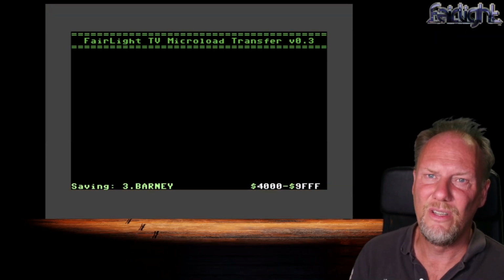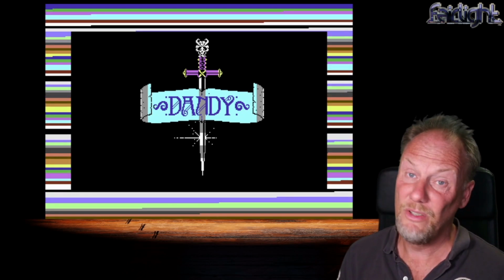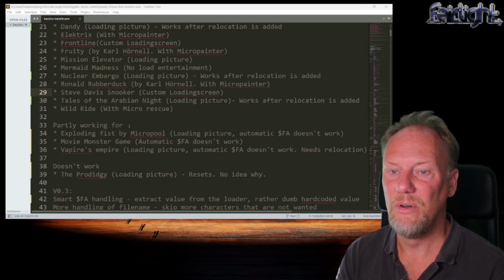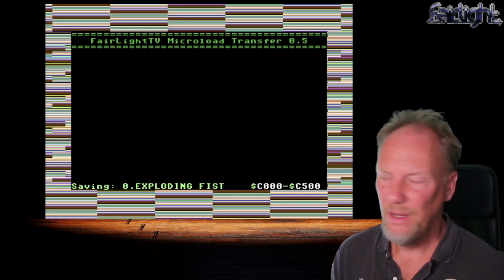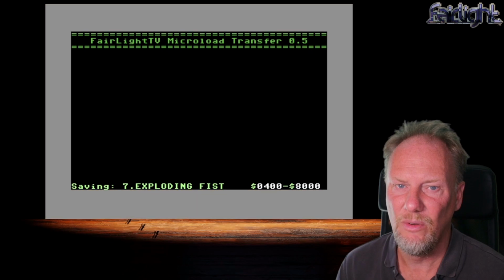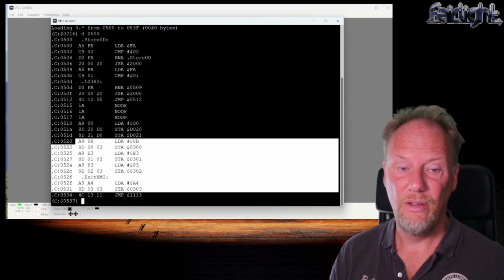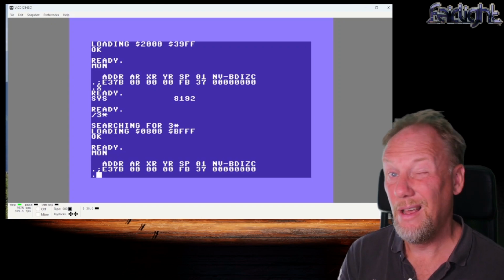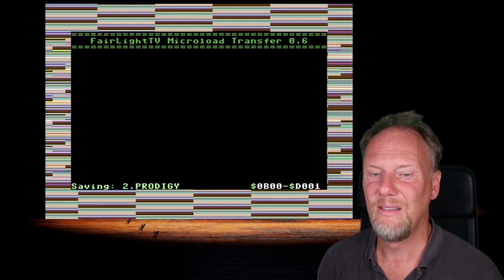FairLight TV #84, Microload Transfer Tool